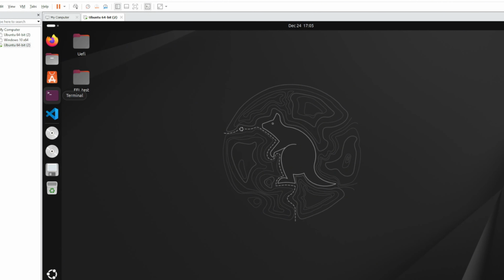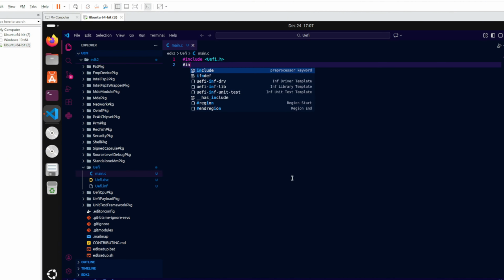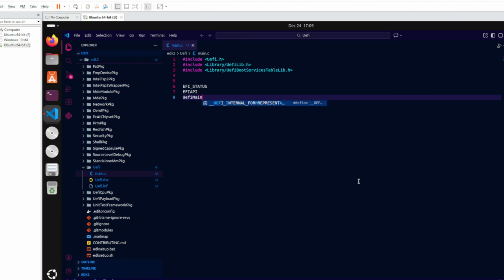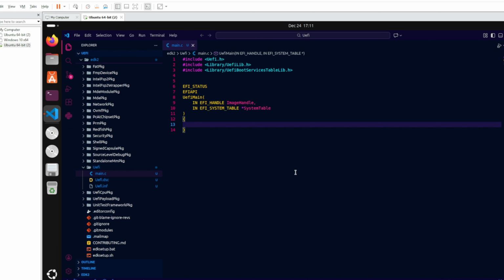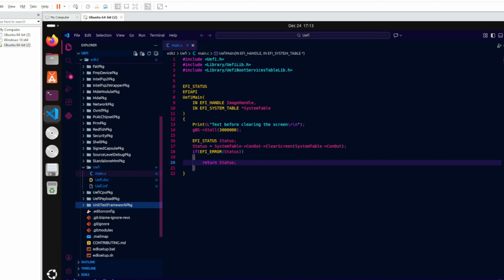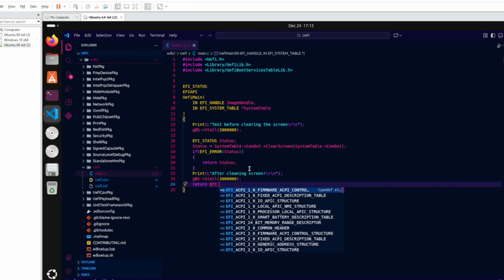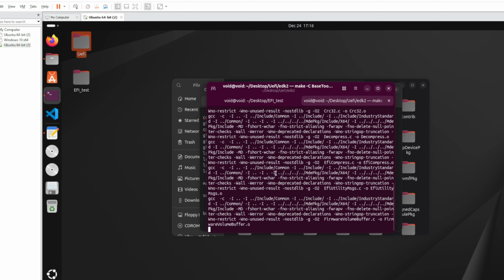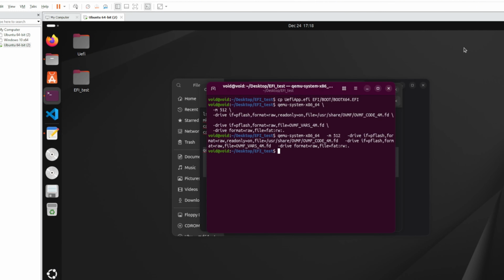UEFI EDK2 SystemTable Deep Dive | ConOut & ClearScreen Explained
In this video, we take a deep dive into one of the most important
structures in UEFI EDK2 development: the EFI_SYSTEM_TABLE.

We explain how UEFI applications receive the SystemTable,
how console output (ConOut) works, and how ClearScreen
actually clears the firmware text console.

This video is not just about clearing the screen.
The real goal is to understand how UEFI code is structured
and how firmware services are accessed internally.

Topics covered:
- EFI_SYSTEM_TABLE structure
- ConOut (Console Output) services
- ClearScreen function behavior
- How Print() works under the hood
- Real EDK2 code walkthrough

Source code:
src:github/jstvoid/UEFI-edk2-HelloWorld

This video is part of a UEFI EDK2 firmware development series
focused on understanding firmware from the ground up.

tags ig
UEFI
EDK2
UEFI EDK2
UEFI tutorial
UEFI firmware
EFI System Table
EFI_SYSTEM_TABLE
ConOut
UEFI ClearScreen
EDK2 tutorial
Firmware development
UEFI programming
Low level programming
Firmware engineering
UEFI boot process
EDK2 Hello World
SystemTable UEFI
UEFI console output